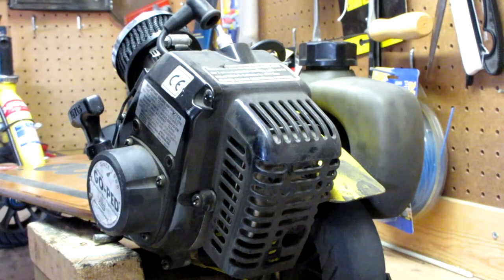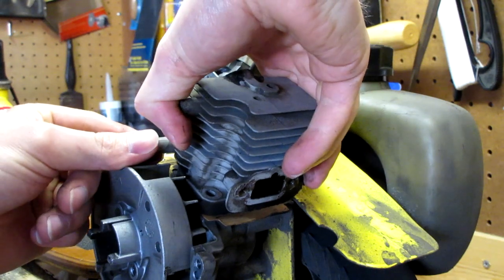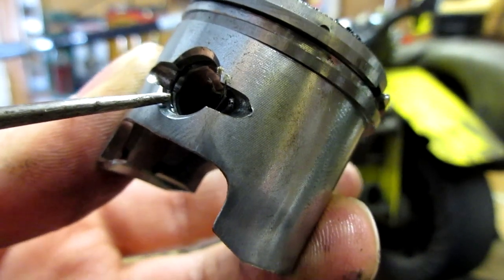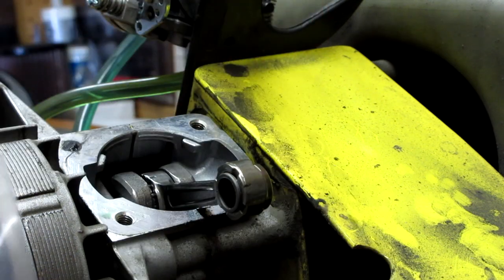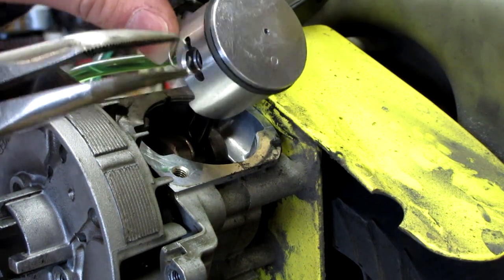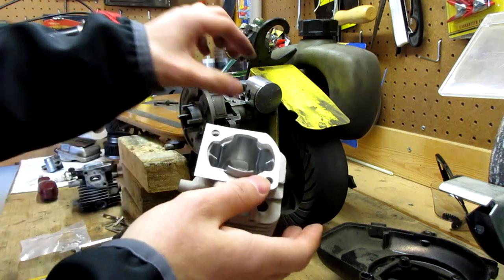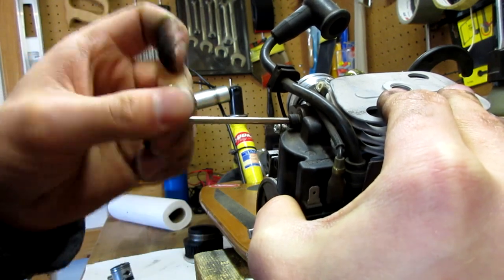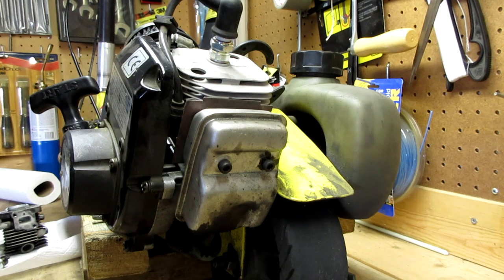HOW TO INSTALL A BIG BORE KIT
Step by step big bore kit install for scooter!